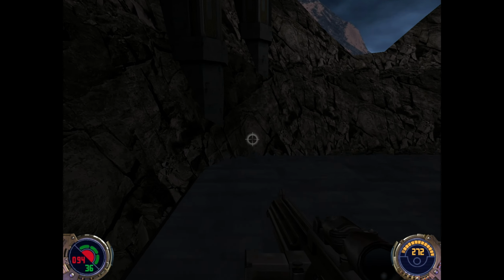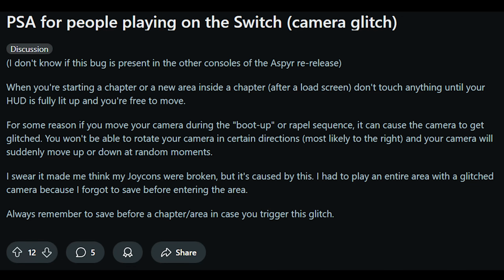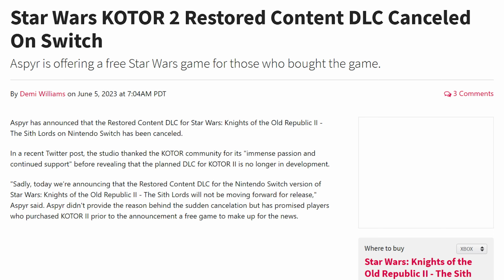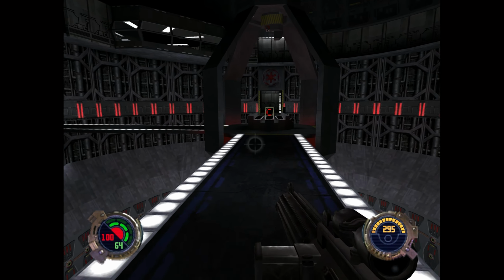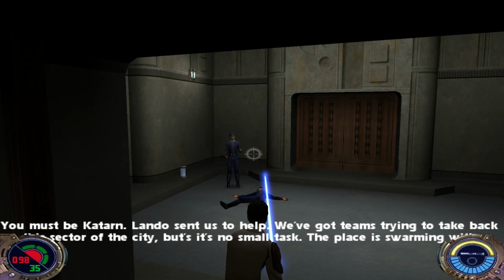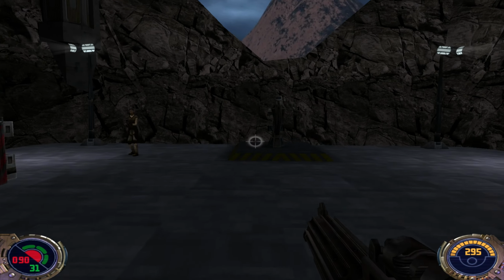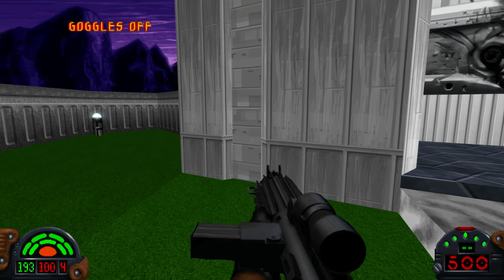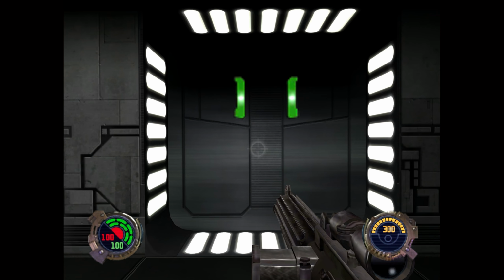Star Wars: Jedi Outcast Switch and PS4 Ports Are Terrible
I love Star Wars Jedi Knight II: Jedi Outcast. It's probably my favourite Star Wars game. But these days, it isn't in the best state. The Switch and PS4 ports made by Aspyr should have been the definitive versions, but they have some key issues that prevent them from taking that mantle. This game deserves better. I'll also be talking about the PC version, the original Xbox version available on Series X/S, and the recent remaster of Dark Forces.

Intro 0:00
Aspyr's Track Record 3:45
Brief Game Overview 5:25
No Aim Assist 6:37
Bad Save System 9:40
Stretched HUD 13:00
Bad Widescreen FOV 14:15
Can't Turn Off Kyle's Lightsaber 14:59
Why This Matters 16:55
Dark Forces Remastered 20:17
Xbox Version of Outcast (Series X/S) 21:44
Camera Issue on Xbox (Series X/S) 22:22
Outro 23:39

Cam's Warp Room Portal Design from Vecteezy.com